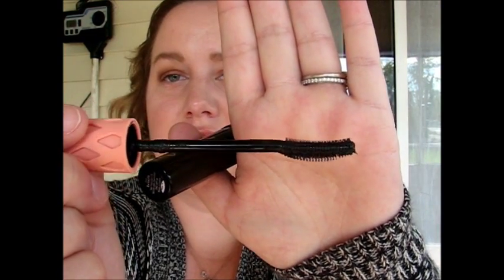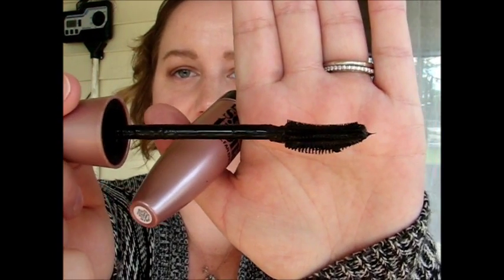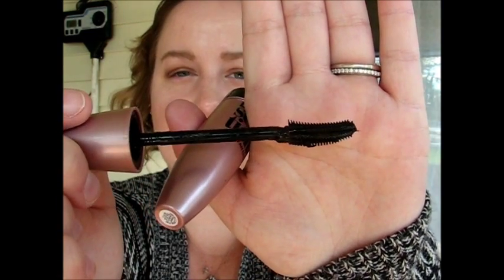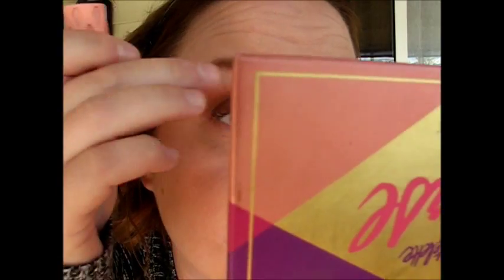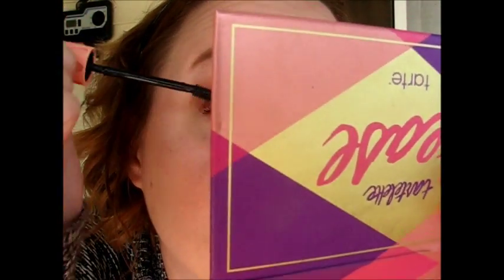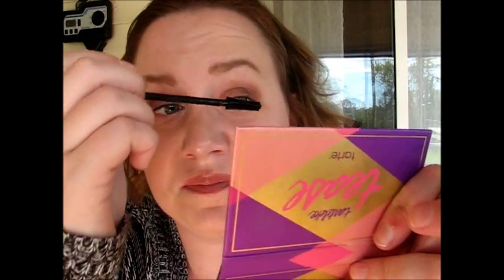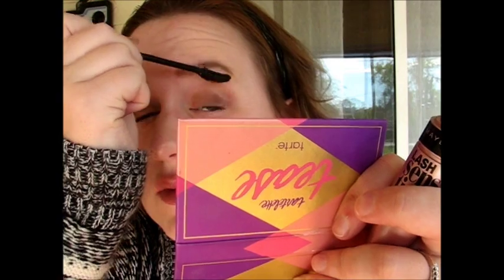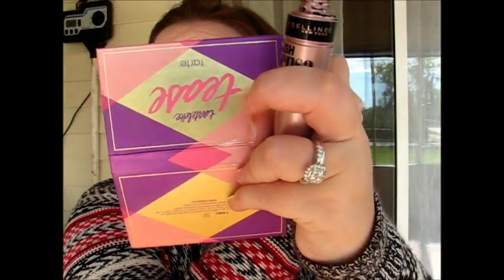BENEFIT ROLLER LASH DUPE FOR $7!!!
Good Weekend Everyone!

I'm back to bring you a great dupe for the beloved Benefit Roller Lash Mascara. I hope this helps some of you out!

XOXO Samantha